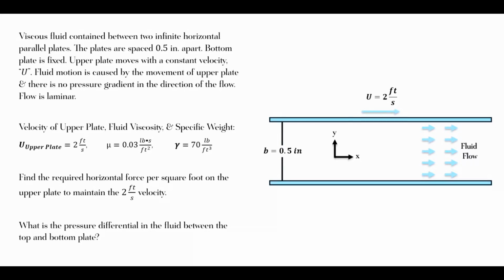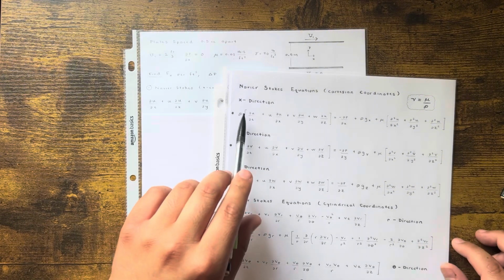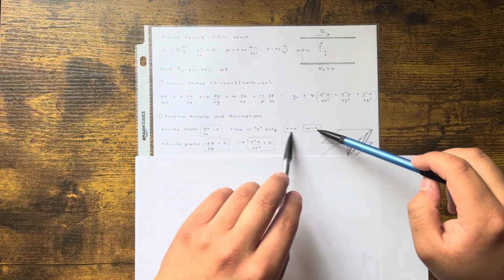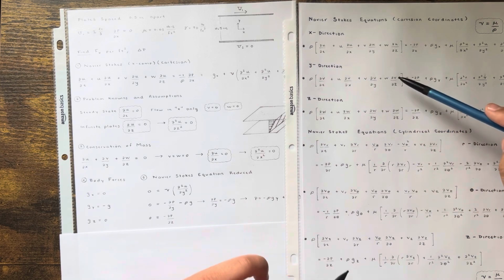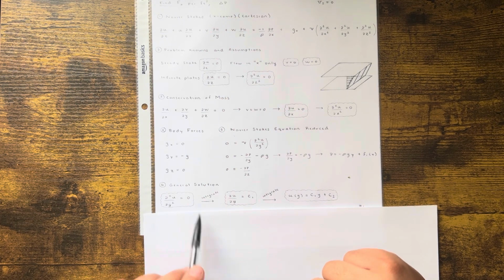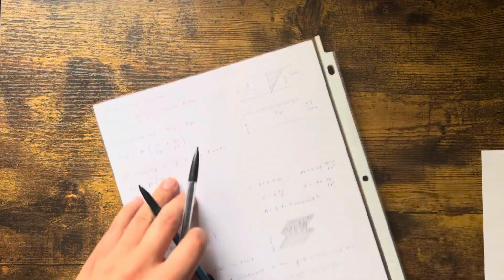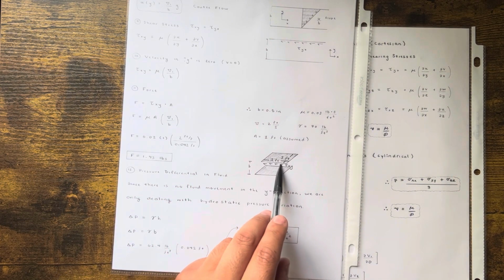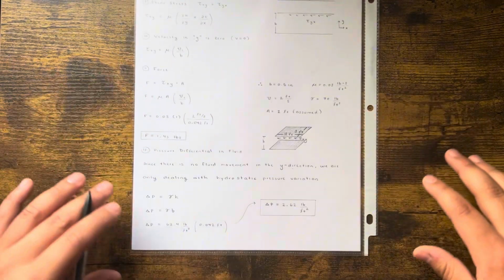Fluid Mechanics - Viscous Fluid Contained Between Two Infinite Horizontal Parallel Plates Spaced 0.5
Problem/Example Statement:

Viscous Fluid is contained between two parallel, horizontal, infinite plates that are spaced 0.5 inches apart. The bottom plate is fixed and the upper plate moves with a constant velocity, “U”. The fluid motion is caused by the movement of the upper plate.

There is no pressure gradient in the direction of the flow.

The flow is laminar.

What is the required horizontal force per square foot on the upper plate to maintain its current velocity 2 ft/s?

What is the pressure differential in the fluid between the top and bottom plate?

Velocity of upper plate is 2 ft/s.
Fluid viscosity is 0.03 lb s/ft^2.
Specific weight 70 lb/ft^3.

Coutte Flow Example